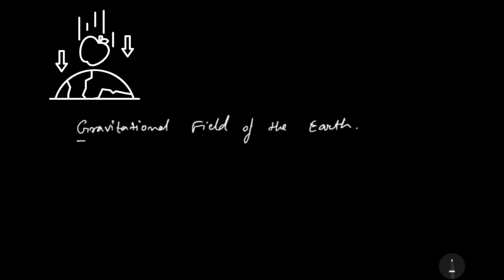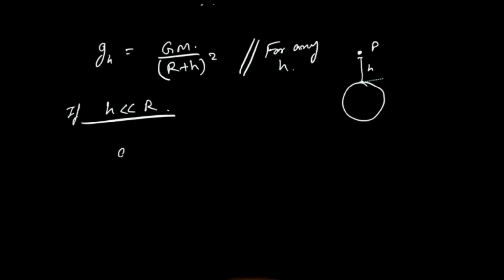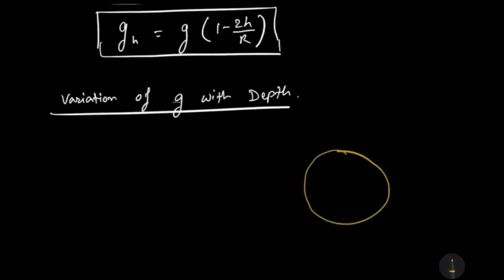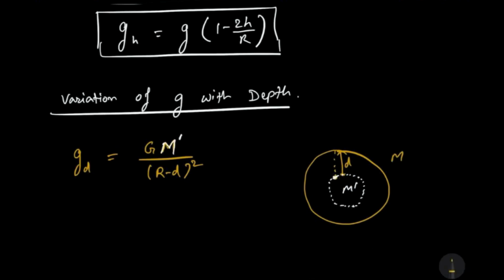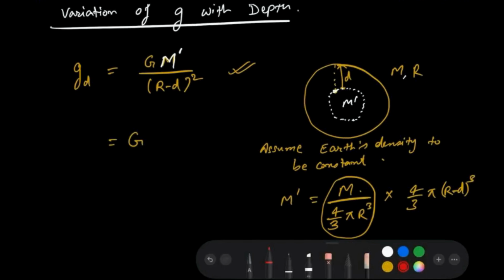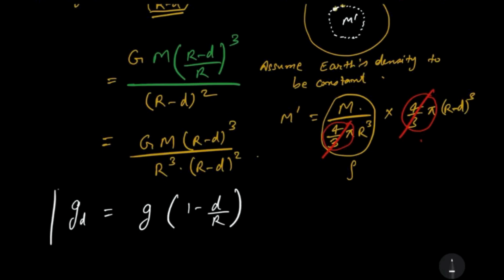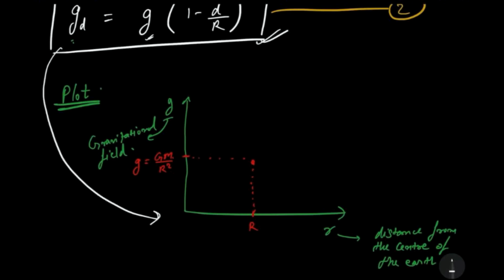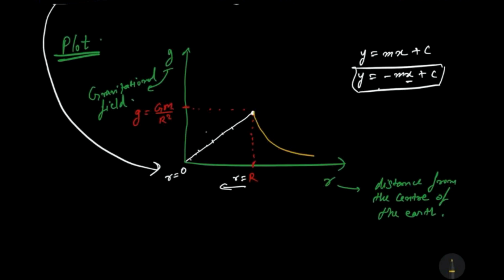Variation of g with Height and Depth: Full Derivation & Graph | JEE/NEET | Gravitation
In this video from our Gravitation series, we derive the variation of acceleration due to gravity (g) with respect to height above the Earth's surface and depth below it.

Chapters:
0:00 Gravitational Field of Earth Formula
0:50 Variation of g with Height (Altitude) Derivation
2:20 Variation of g with Depth Derivation
7:07 Graph of g vs r: Variation with Distance from Earth’s Centre

What you will learn: The formula for g at height h and the approximation for very small h compared to R. The linear variation of g with depth d inside a uniform spherical Earth. A complete analysis of the g vs. r graph (Distance from center), showing why g is maximum at the surface.

This lesson is essential for Class 11 Physics, JEE Main, and NEET aspirants looking for a clear, conceptual understanding of gravitational fields.